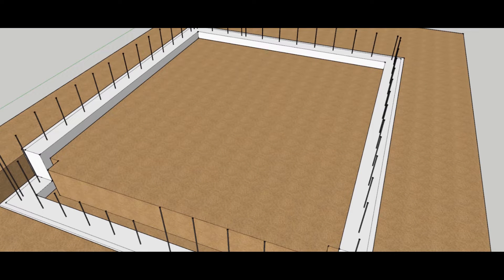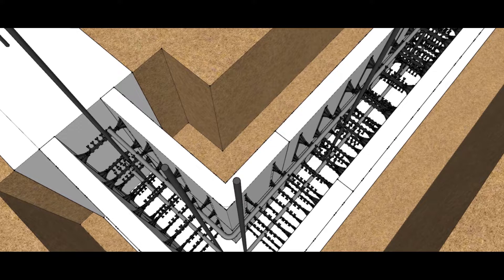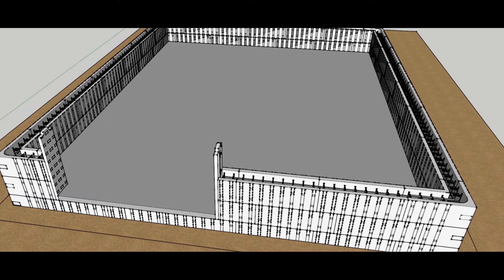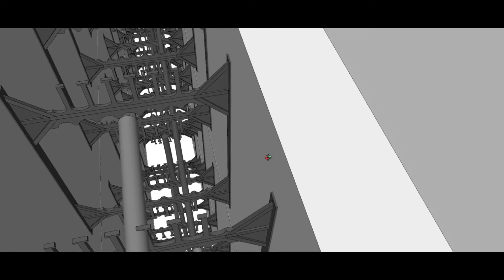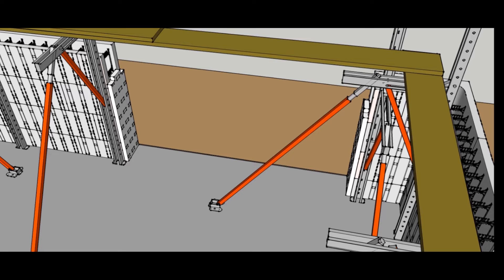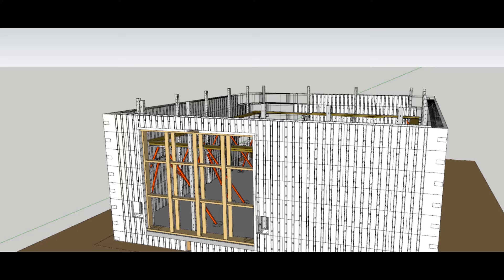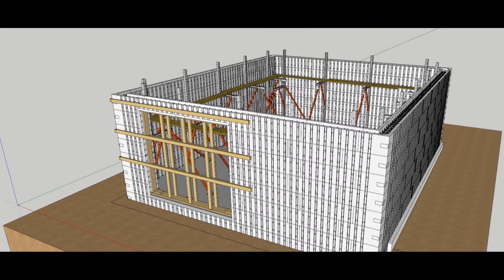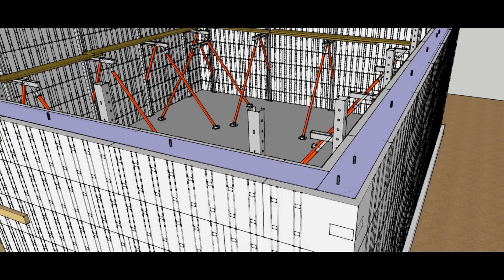How to Build an ICF Garage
Join Dennis Micoff, BuildBlock's Director of Technical Development for an overview of the ICF building process for a standard aboveground garage.